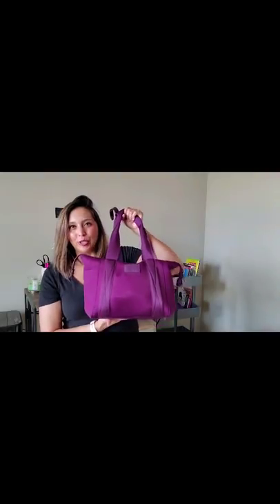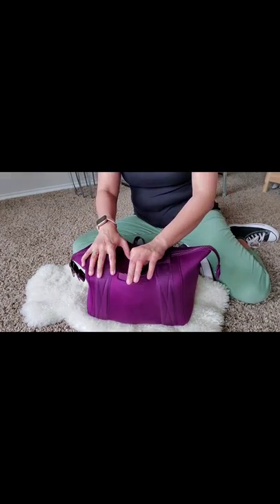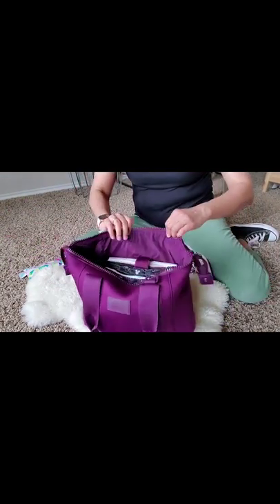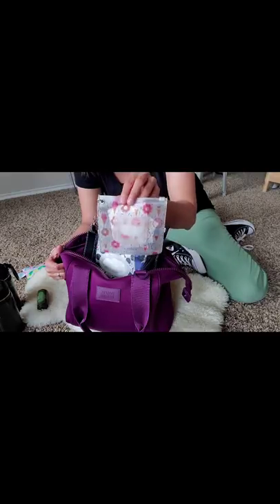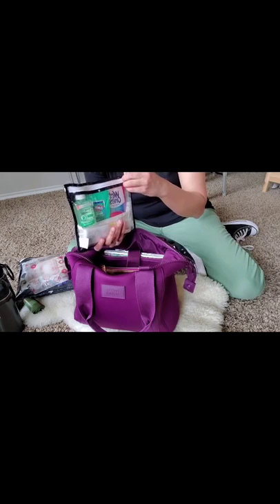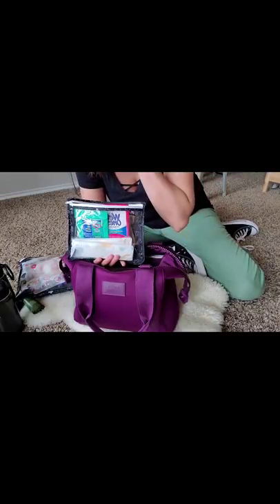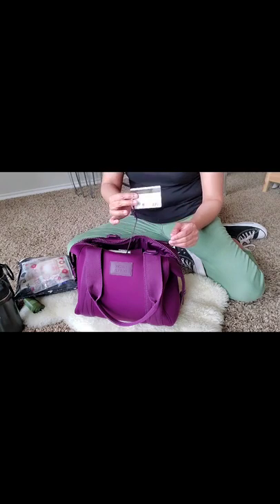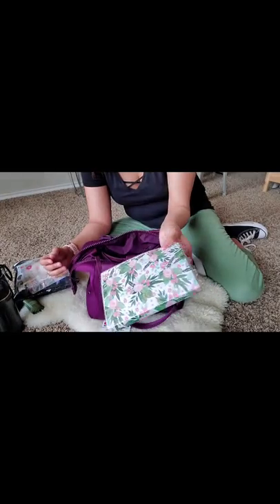Dagne Dover Small Landon | PACKING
Bumpkins pouch